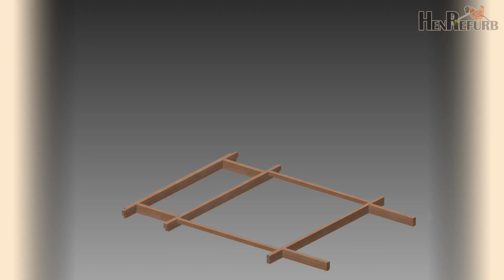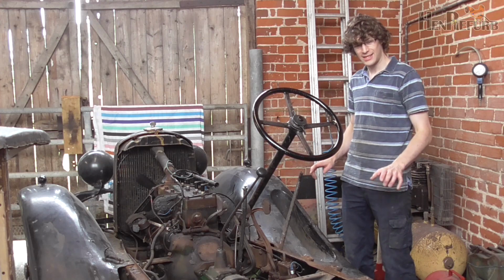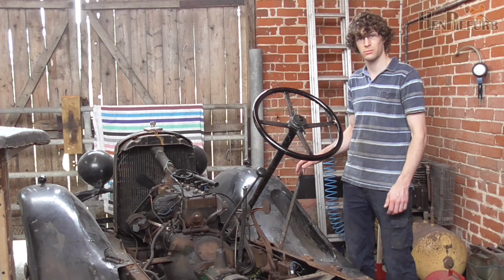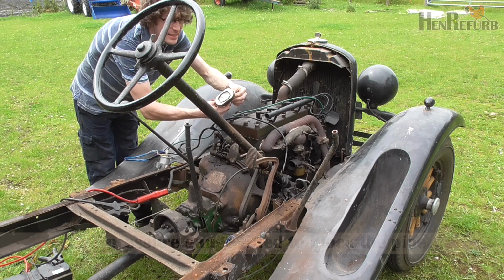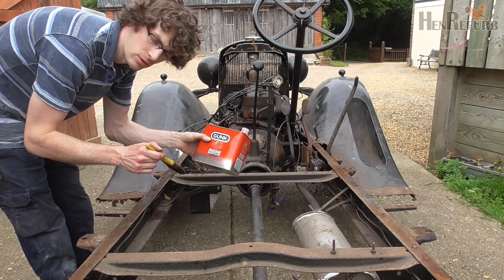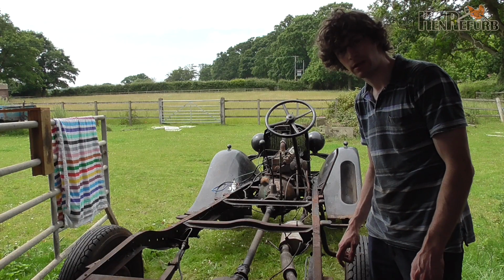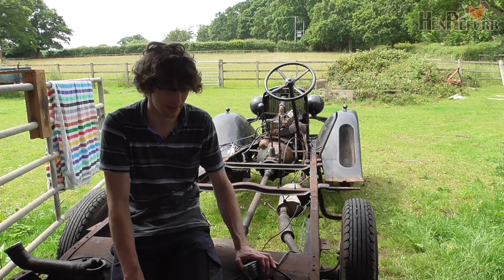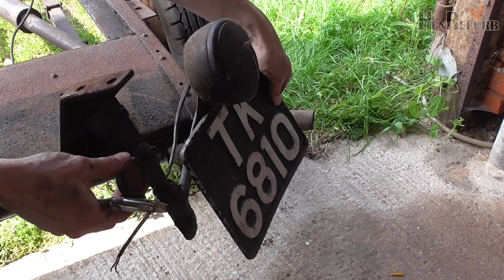Engine & chassis get a bath after major oil leak! - 1931 British Dodge Restoration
Welcome to episode 4 of The 1931 Dodge Brothers UF-10 Vintage Panel Van Restoration.

This episode, I'm making a CAD model of the base of the wooden body to help with the rebuild. I'm firing the engine up for the last time before it is taken out of the chassis. I power was the engine and chassis to clean it all up a bit and do some chassis dismantling.

There is an incredibly limited amount of information about this vehicle. There were only 3 ever built and I am not aware of another one still in existence and have done rather a lot of research. Note, this is not the same as the US version which has a different body and left hand drive. If anyone out there has any knowledge that they can share, it will be greatly received!